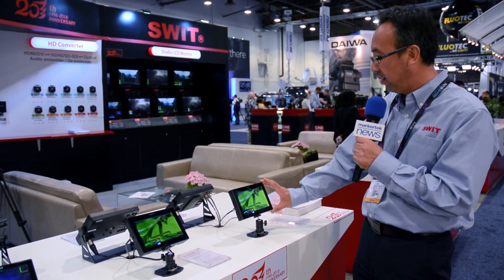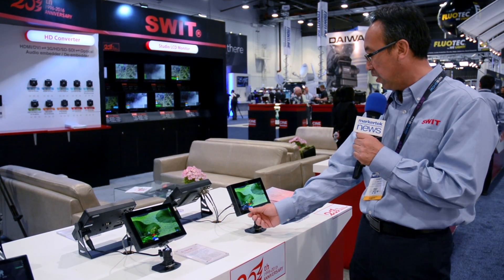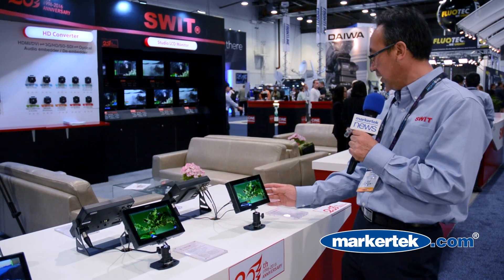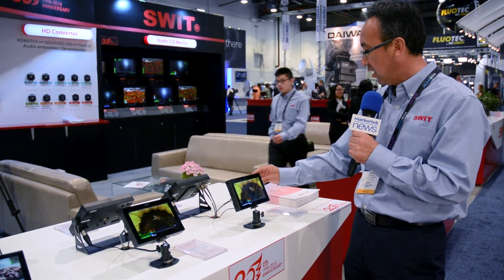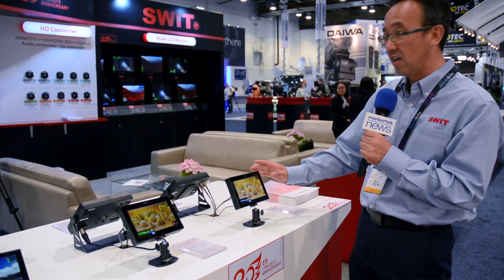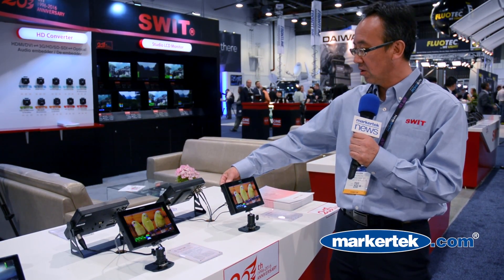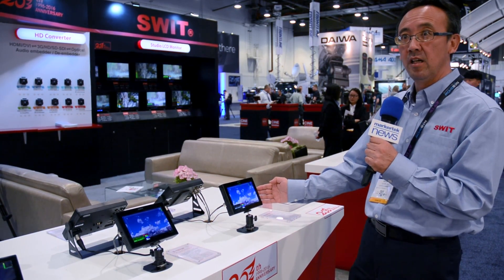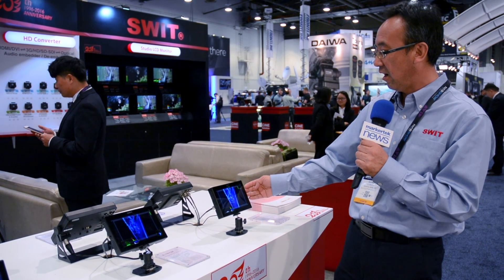SWIT 7 Inch LCD Field Monitors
The S-1071F adopts a 7-inch FFS (Fringe field switching) LCD panel, with 1024x600 resolution and LED backlight, 400cd/m2 brightness and 900:1 contrast. The viewing angle is Horizontal: 160° / Vertical: 160°

The S-1071H adopts a 7-inch FFS (Fringe field switching) LCD panel, with 1024x600 resolution and LED backlight, 400cd/m2 brightness and 900:1 contrast. The viewing angle is Horizontal: 160° / Vertical: 160°

S-1071C is a 7-inch on-camera monitor. It has high resolution of 1024X600, H/V 160/160 viewing angle and 1:900 contrast. The S-1071C has front & rear dual TALLY light, Canon DSLR scale zoom-in, video flip, customer editable video title, and safety mark display.
S-1071C accepts 1 HDMI, 1 Composite video, 1 stereo audio input, and has 1 HDMI loop through out & 1 Composite video loop through output.

S-1071C has a 4-pin XLR 12V DC connector and has V-mount, Gold mount, and quick release DV battery mount options.

The EFP field monitor S-1071F(EFP) are based on S-1071F model, and have the additional picture-in-picture function, which enable the EFP system cameraman to monitor the switcher returned SDI or CVBS video on the same screen of the local SDI/HDMI monitoring.

To simplify the cable connection, the EFP field monitor S-1071F(EFP) provides a multi-functional DB-9 interface, which has centralized DC power input, CVBS input, picture-in-picture switch on/off and TALLY light controlling. In your build-up EFP system, you can use only one DB-9 cable to input everything, instead of the complex cable work.

The S-1071F(EFP) adopts a 7-inch LCD panel, 1024xRGBx600, H/V: 160/160 viewing angle and 1:900 contrast. The monitor provides a wide rage of professional features, including waveform, vector scope, RGB histogram, red/blue switchable peaking focus assist, 16-ch HDSDI audio meter, time code, false color, blue only, zebra, internal colorbar and so on.

S-1071F(EFP) accepts 2 HD/SD-SDI, 1 HDMI and 1 Composite video, and has 2 HD/SD-SDI loop through output, 1 HDMI loop through output.

The EFP field monitor S-1071H(EFP) are based on S-1071H model, and have the additional picture-in-picture function, which enable the EFP system cameraman to monitor the switcher returned CVBS video on the same screen of the local SDI/HDMI monitoring.

To simplify the cable connection, the EFP field monitor S-1071H(EFP) provides a multi-functional DB-9 interface, which has centralized DC power input, CVBS input, picture-in-picture switch on/off and TALLY light controlling. In your build-up EFP system, you can use only one DB-9 cable to input everything, instead of the complex cable work.

The S-1071H(EFP) adopts a 7-inch LCD panel, 1024xRGBx600, H/V: 160/160 viewing angle and 1:900 contrast. It support 3Gbps SDI, and SDI embedded audio output via earphone. It has front & rear dual TALLY light, Canon DSLR scale zoom-in, video flip, customer editable video title, and safety mark display.

S-1071H(EFP) accepts 3G/HD/SD-SDI, HDMI, Composite video input and loop through output, and L/R stereo audio input.